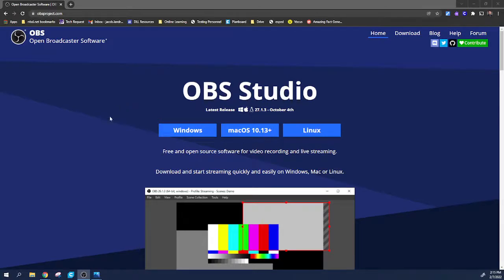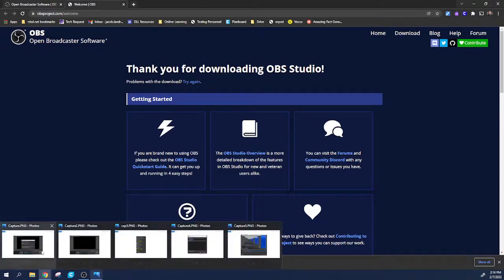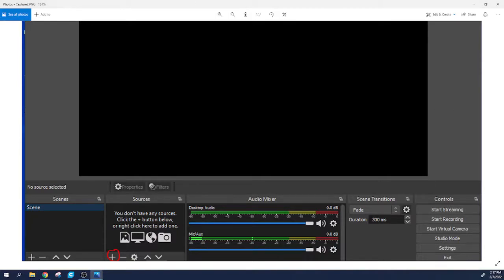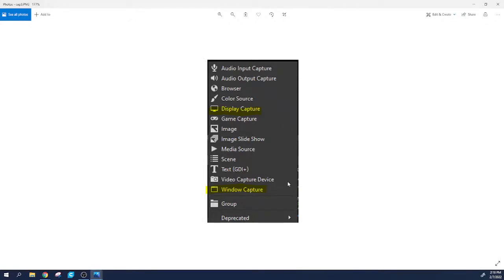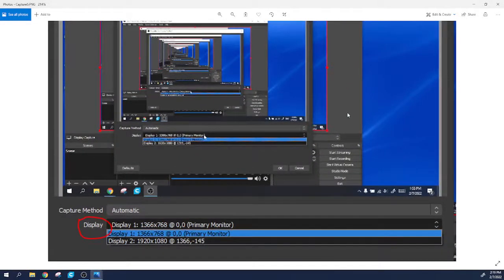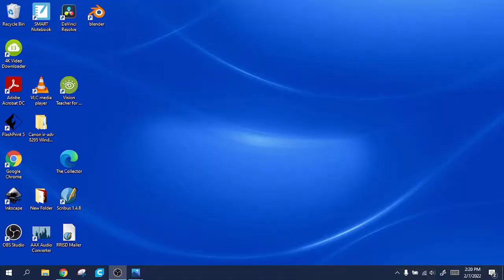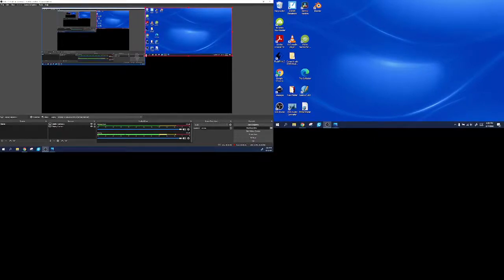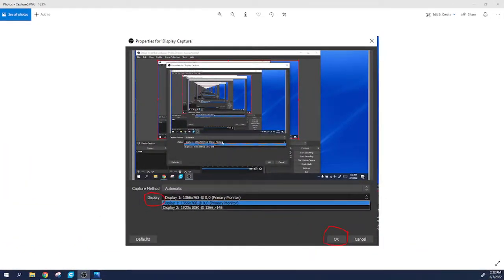OBS: Installation, Set-up, and recording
OBS is the easiest, and cheapest, way I know to record your screen and output good videos for your students (or staff!) to follow along!